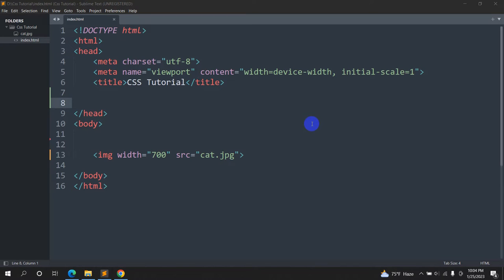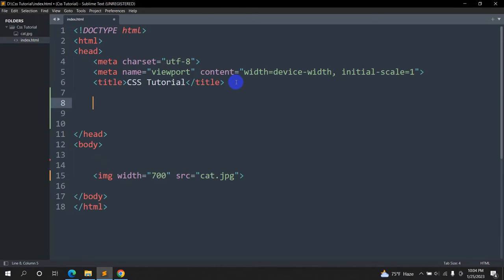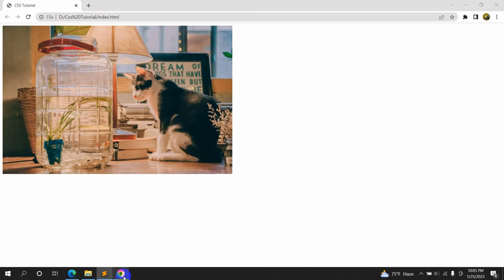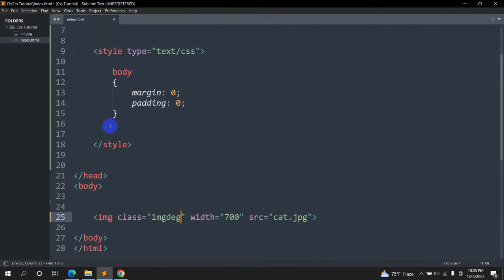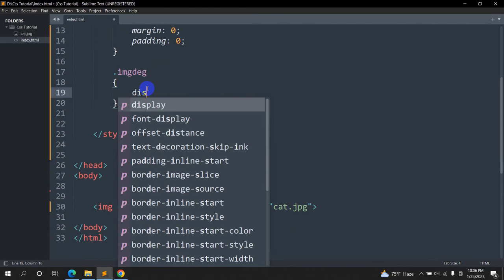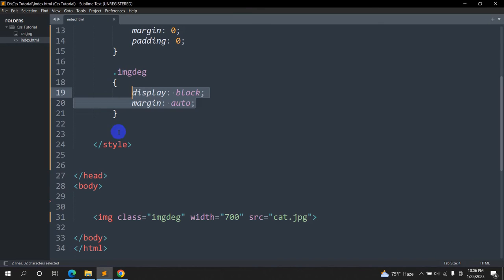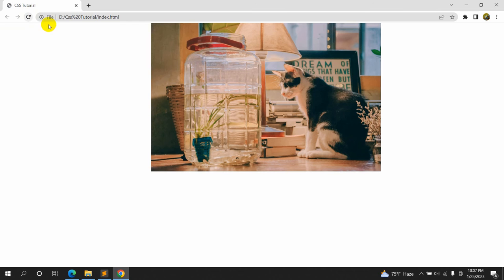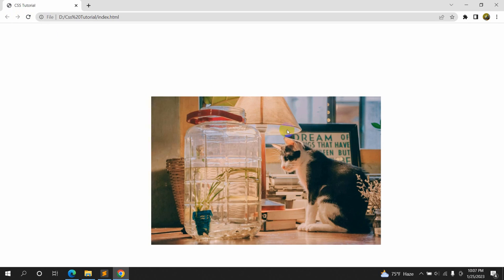How to Center a Image in HTML using CSS